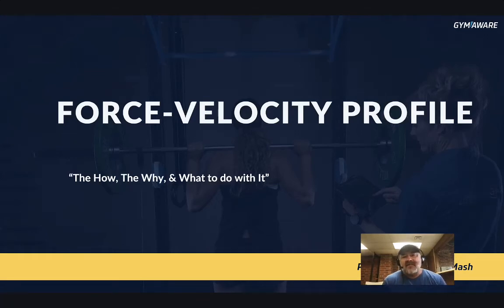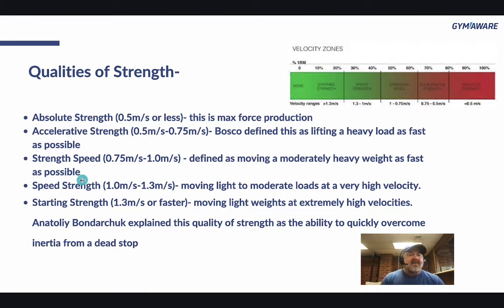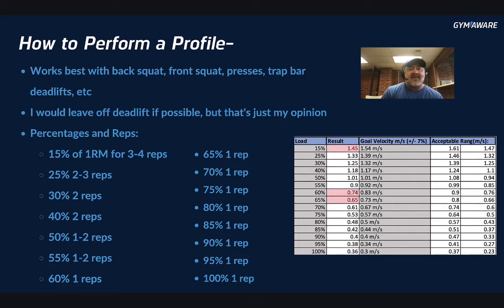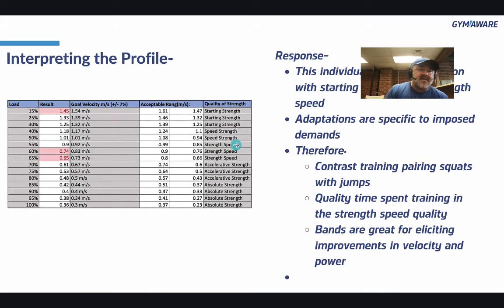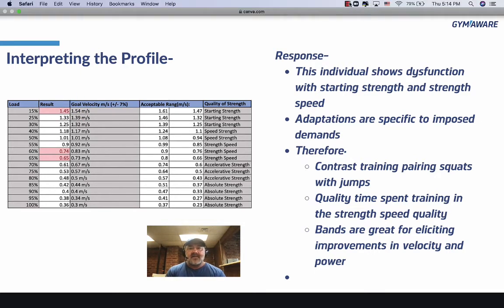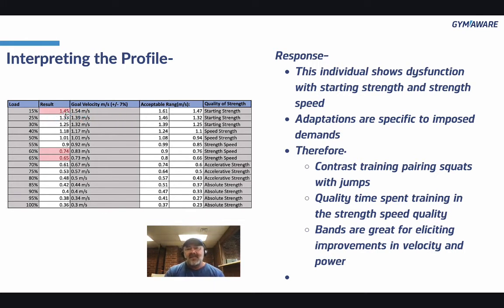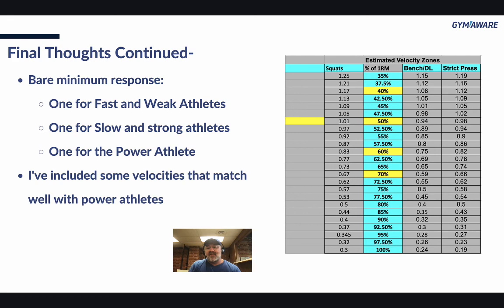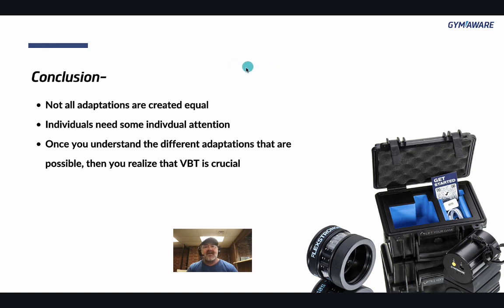Force-Velocity Profile - How, why, & what to do with It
"Force and velocity are the parameters required to produce power. In athletic performance, power is the attribute that an athlete must possess to perform the incredible athletic achievements that leave the rest of mankind cheering in awe. When an athlete swings a club, throws a punch, or makes a devastating tackle, massive amounts of power is required. Each athlete on earth possesses certain amounts of force production and certain amounts of velocity producing abilities. Power requires an equal amount of each.

Most athletes fall into three categories: high velocity and low force, low velocity and high forceforce, or powerful. Of course, athletes range in between all three spectrums, but the force-velocity profile helps you define the athlete. We know that velocity decreases as load/mass increases from the relationship between momentum and impulse [Σ Δt = m(v f − v i)]. In a perfect world, the velocity of a barbell should decrease in a linear fashion as load is added to the barbell. Dr. Bryan Mann has helped us understand this relationship over the last decade. Now I am going to show you how to perform a force-velocity profile.

Performance of a Force-Velocity Profile. "